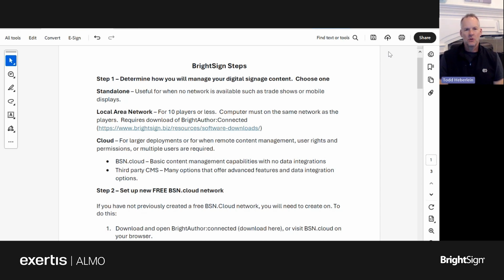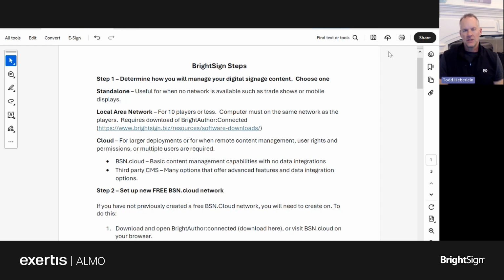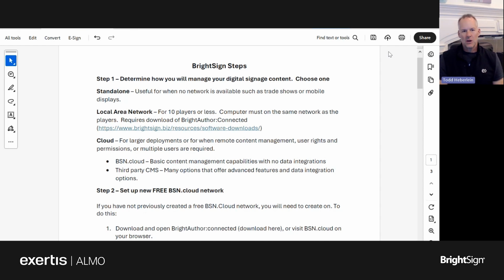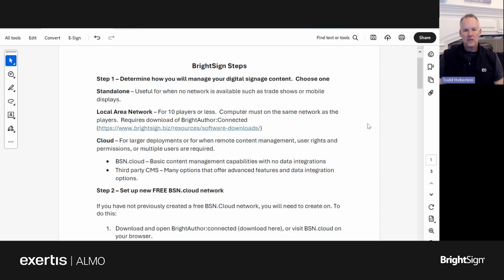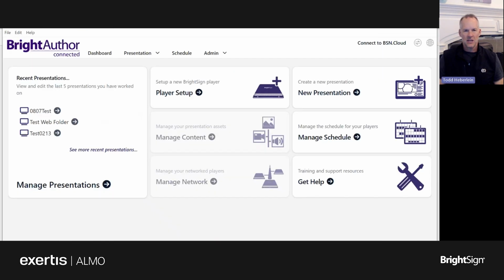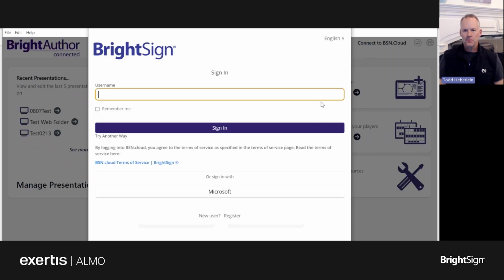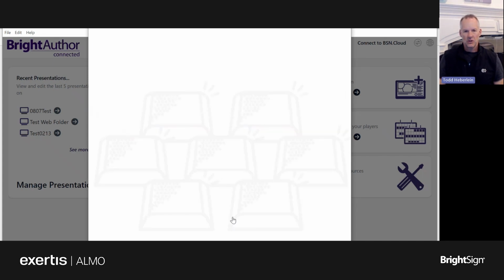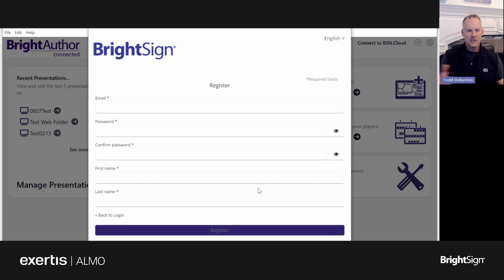Getting Started with BrightSign | Digital Signage Management 1st Steps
Join Todd Heberlein, CTS, DMC-D-4K, DSCE, Senior BDM - Technical Lead at Exertis Almo, as he walks you through the essentials of getting started with BrightSign. In this online tutorial, Todd covers everything you need to know about managing your digital signage content, whether you're working offline with a single media player or connected to a network. Perfect for beginners and seasoned professionals alike, this guide will help you get started with BrightSign.